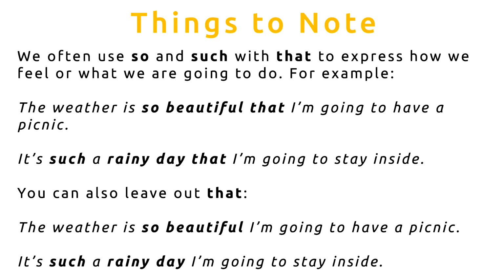011 So and such Things to Note